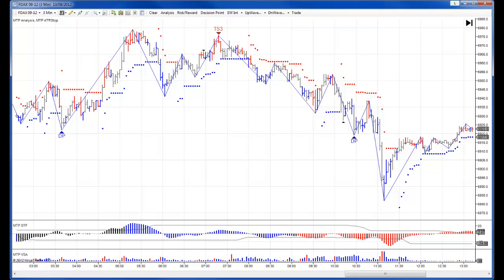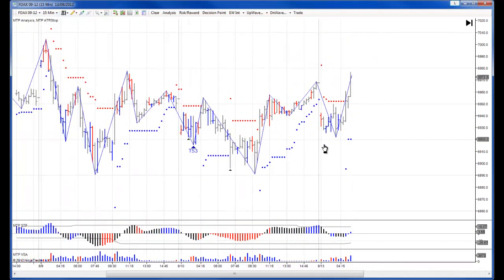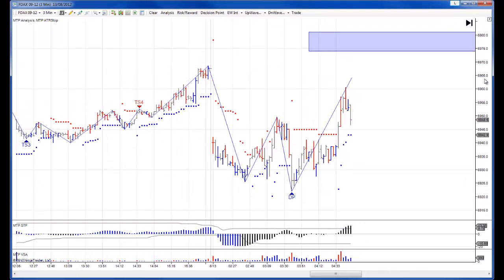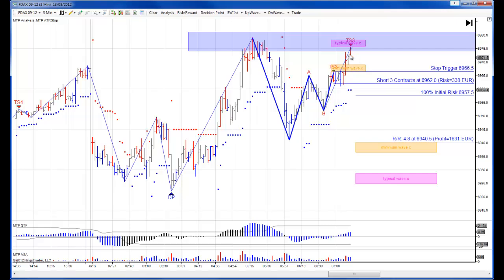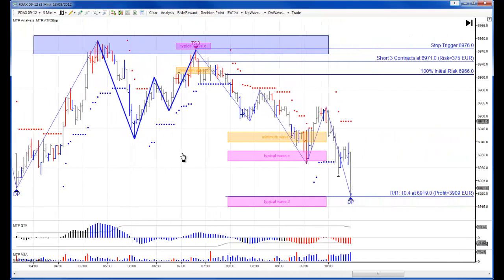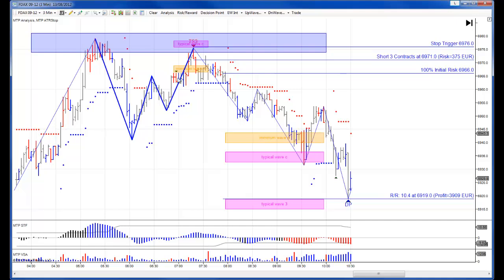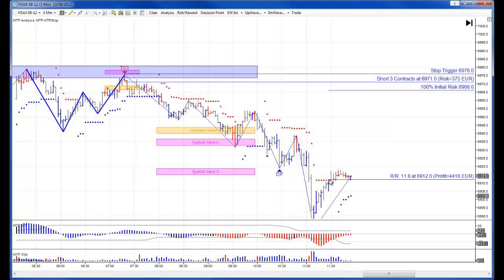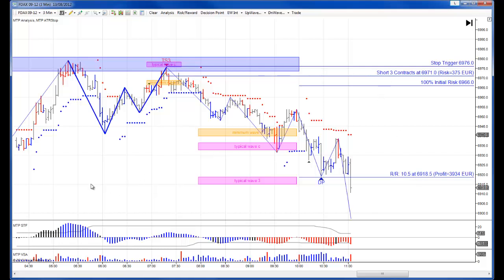Holy Grail setup on 3min Dax on Aug 13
Here is a great example of the MTPredictor Holy Grail setups, that made a massive +10R Profit.
The important points are how the "larger degree" DP set "in advanced" the Major high, from which the Holy Grail setups unfolds.
Please see the video for the details